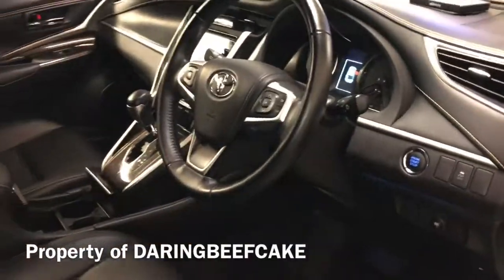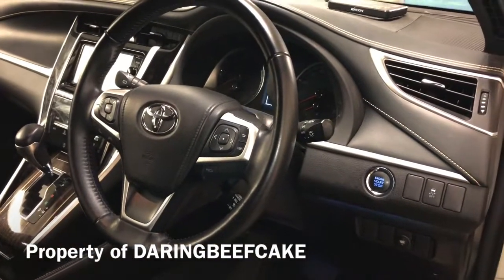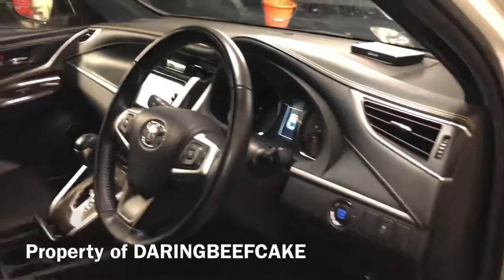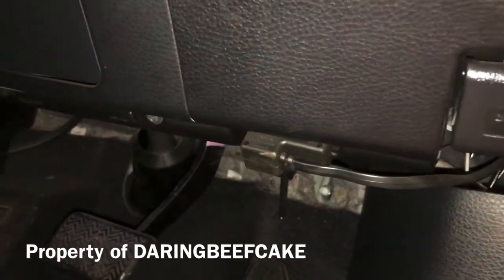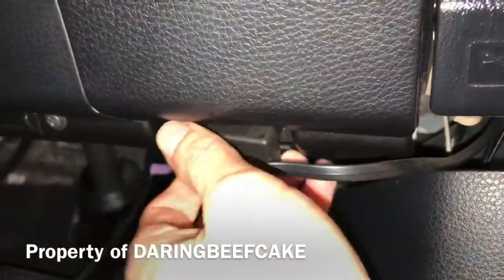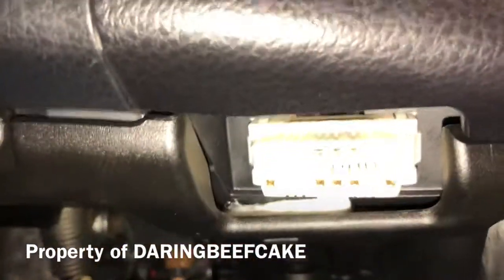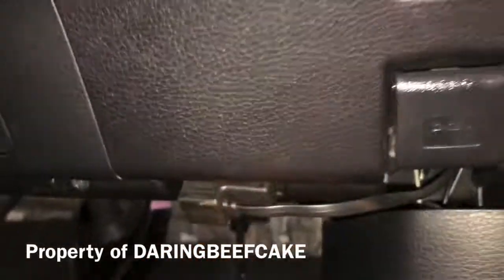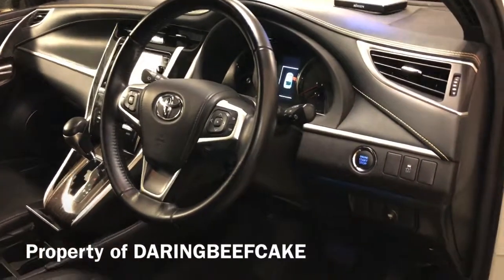Toyota Harrier 2015 OBD II port location